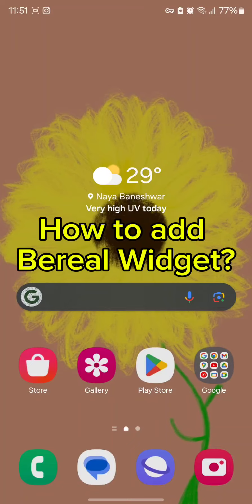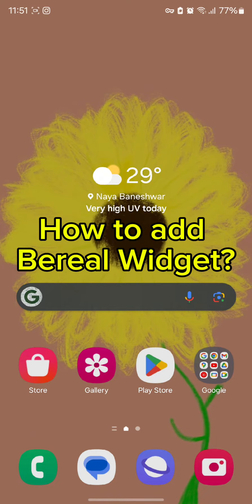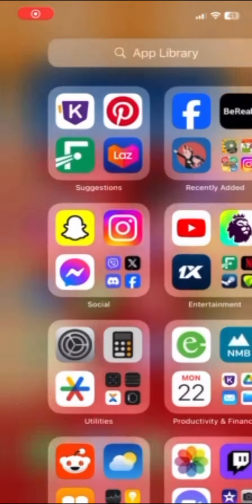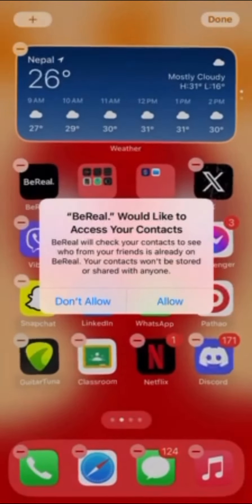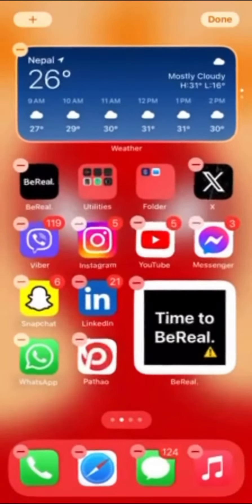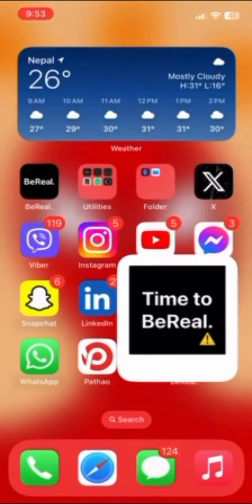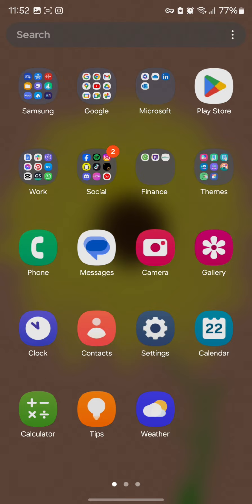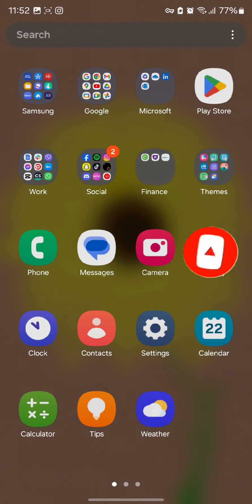How to Add Your Bereal Widget? Include Your Bereal Widget on IOS Device 2024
Welcome to our comprehensive guide on integrating your Bereal widget! Are you ready to elevate your online presence and engage your audience like never before? In this step-by-step tutorial, we'll walk you through the simple process of adding your Bereal widget to your platform.